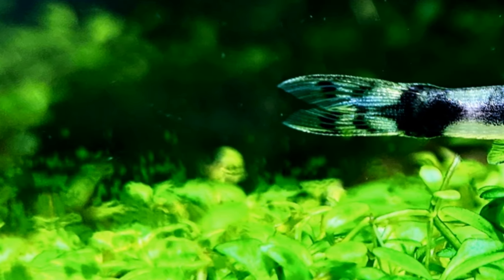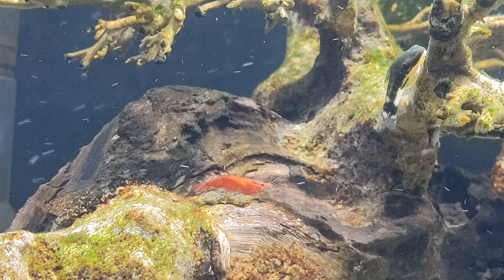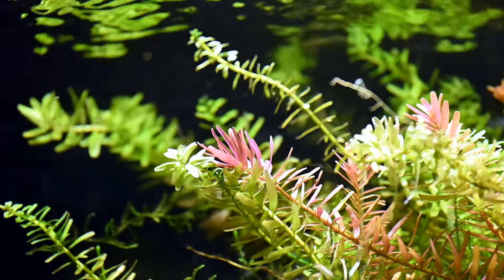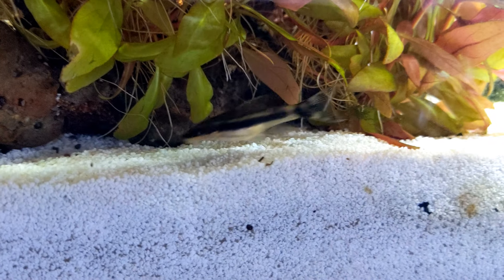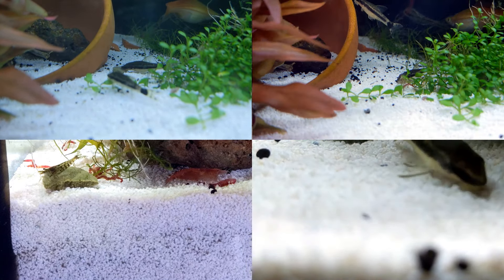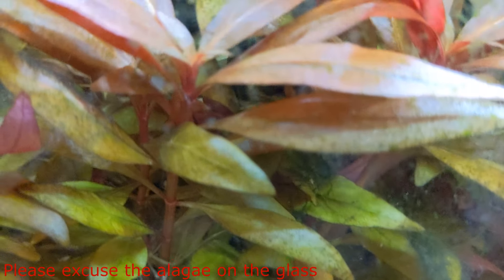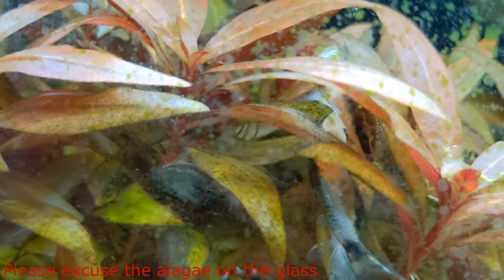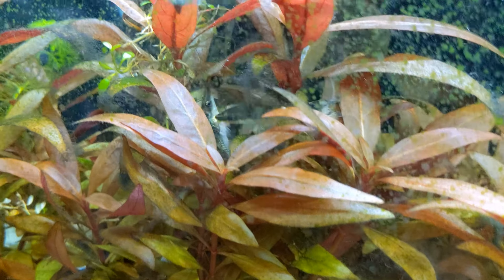Spawning Otocinclus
I set my tank up in 2020 during the first lockdowns. I'd been watching the otos for about 3 years and this is footage ranging from over that time. Unfortunately, I lost all of my otos about a year ago. I will be doing a rescape soon and will document this time.